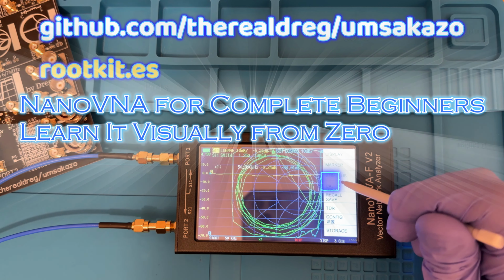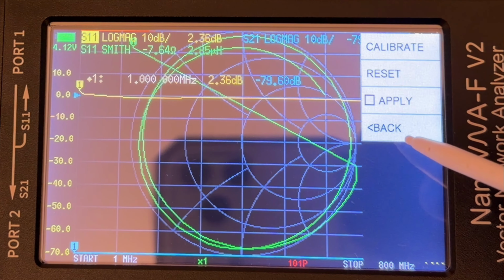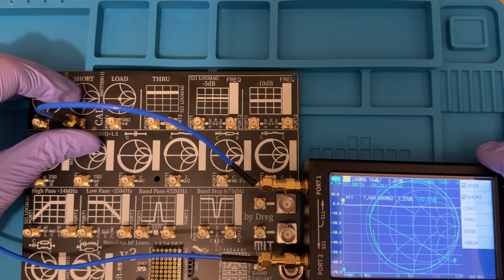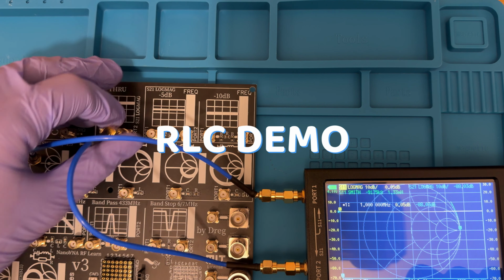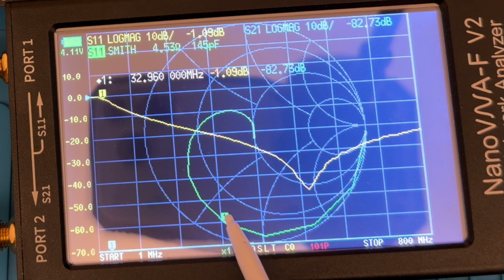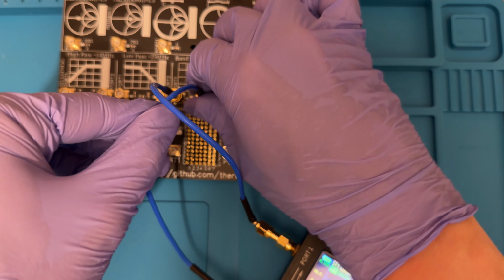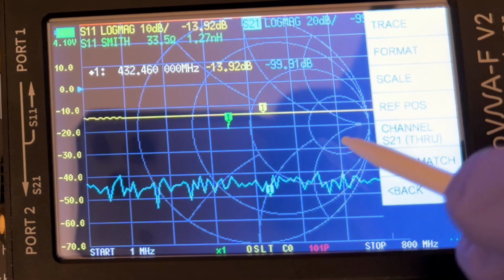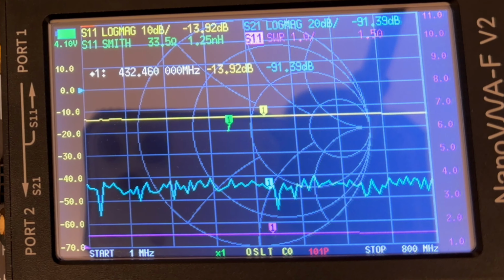NanoVNA for Complete Beginners, Learn It Visually from Zero: UMSAKAZO board part 1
00:00 Set Frequency
00:33 Calibrate
01:39 RLC Demo
02:35 SAW Demo
03:15 SWR 1.5 - 33 ohm Demo
03:58 minus 5 dB Demo
04:11 Thanks!

umsakazo is now on sale! 📡